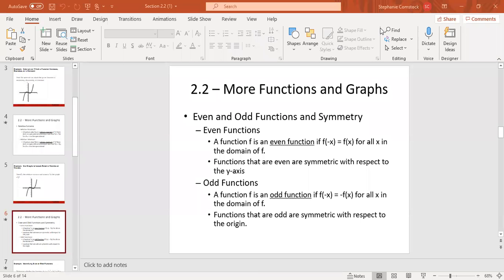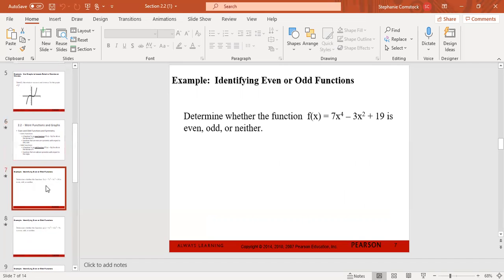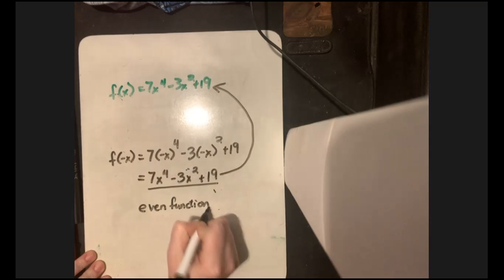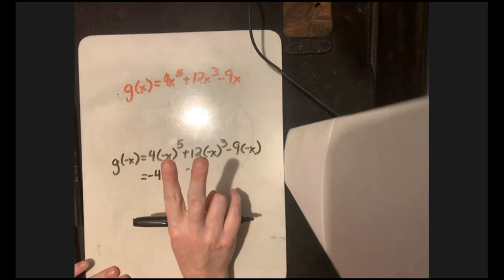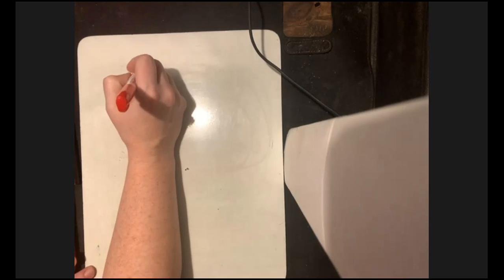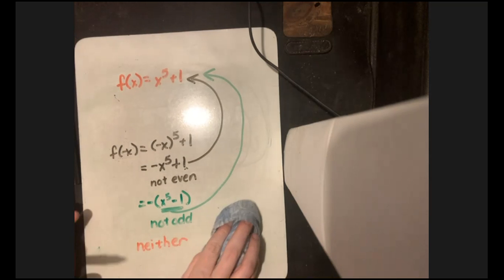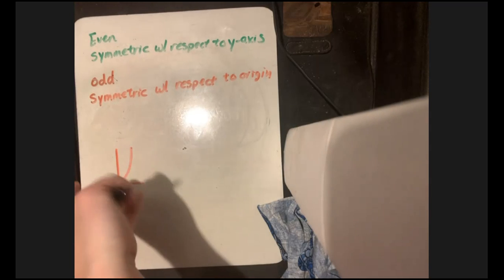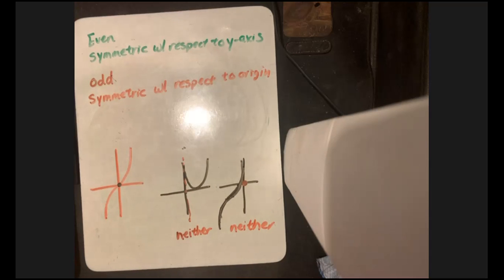TJC Math 1314 Section 2.2 Part 3 - Even, Odd Functions